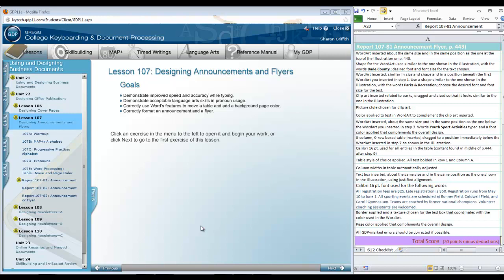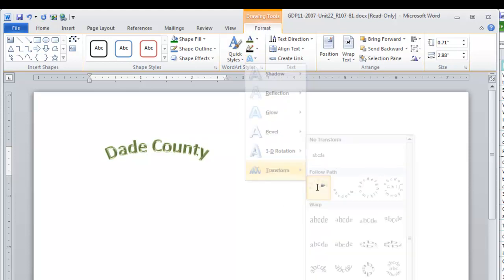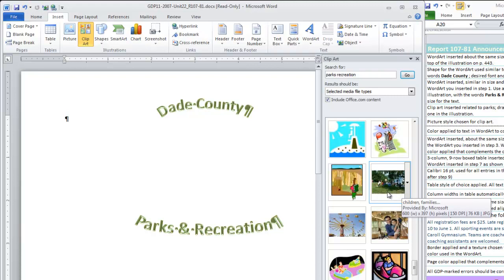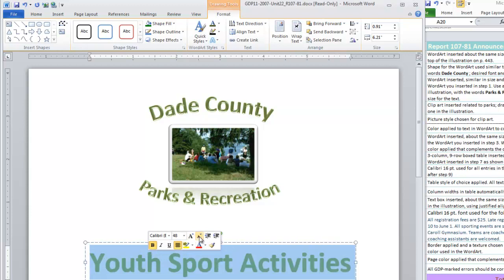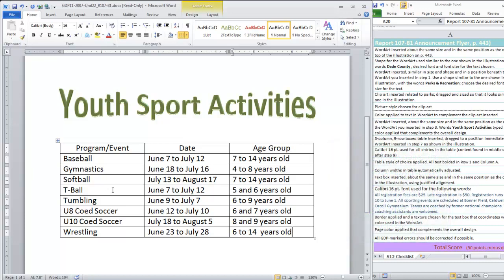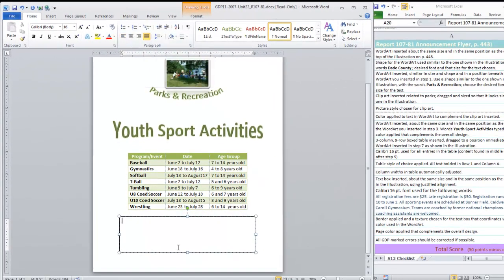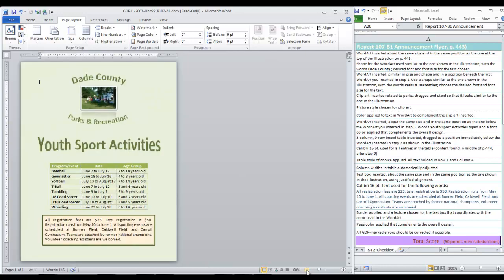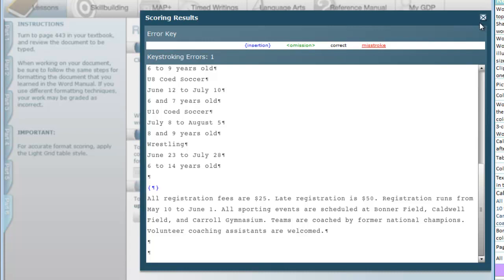Report 107-81: Flyer in Word 2010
Announcement with WordArt, clip art, styled table, formatted text box for OFAD 119